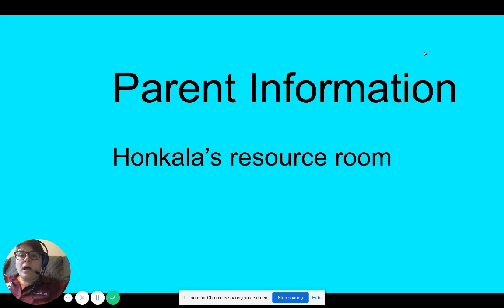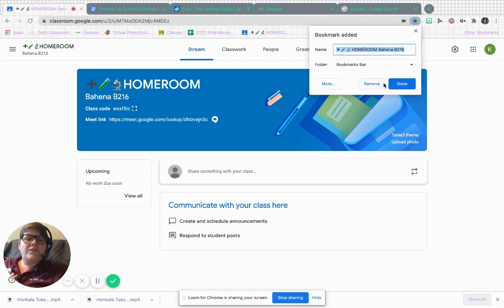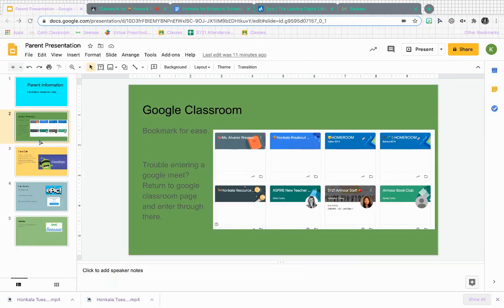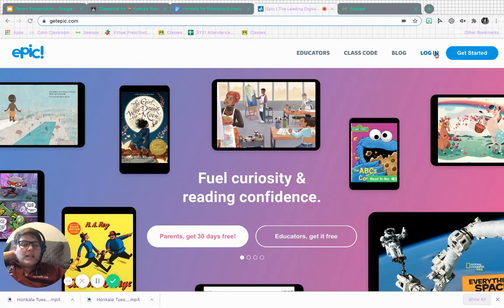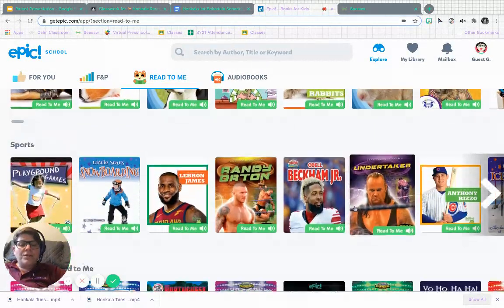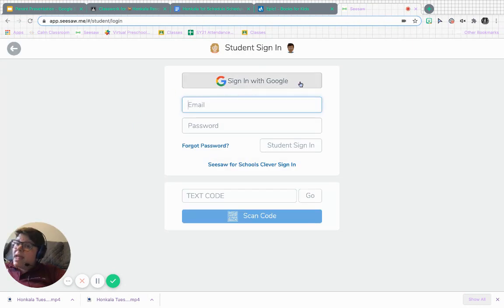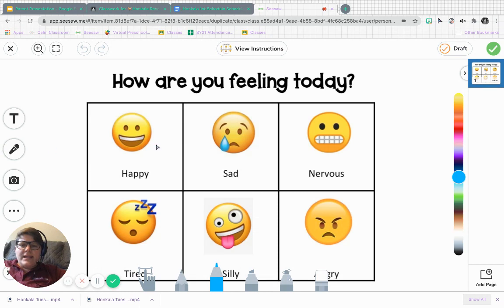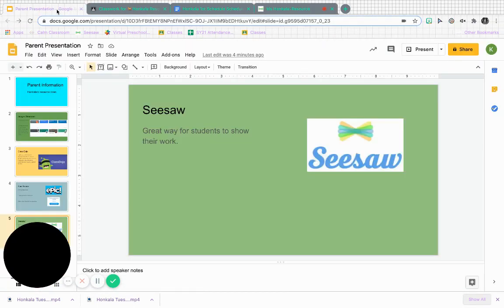Parent Presentation - Honkala